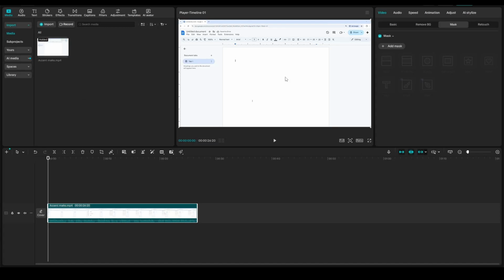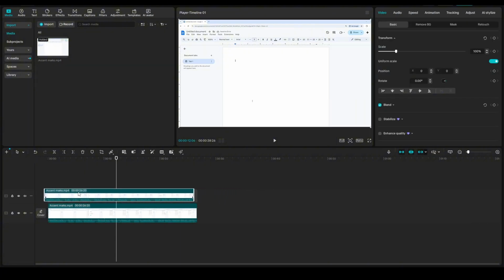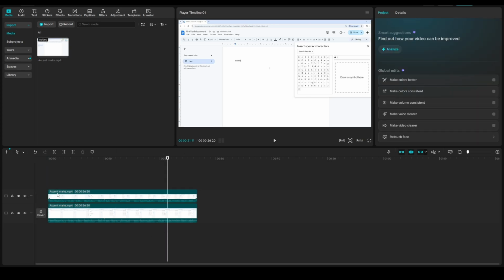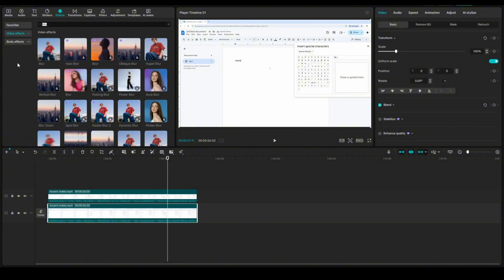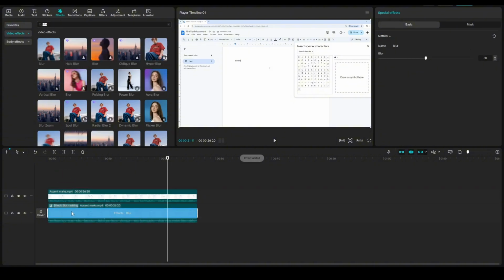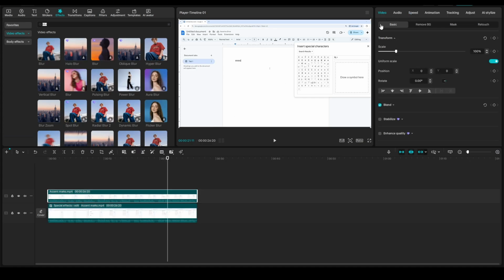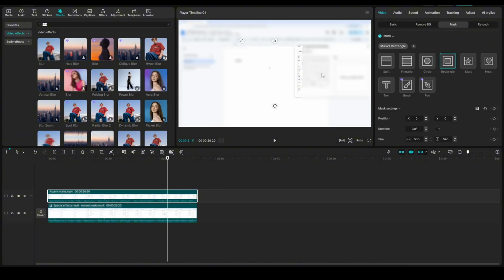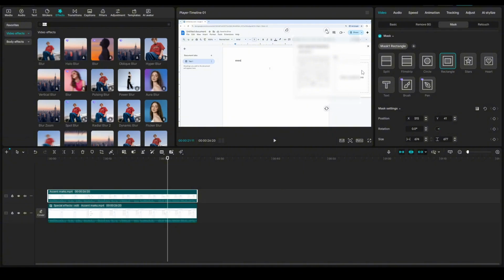CapCut PC: How to Blur Part of a Video (2026) — Track Moving Objects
Hey friends, in today's short video I'm going to show you exactly how to blur part of a video in CapCut PC.